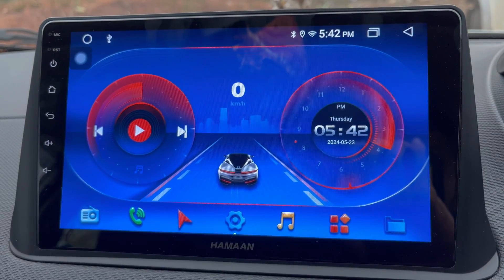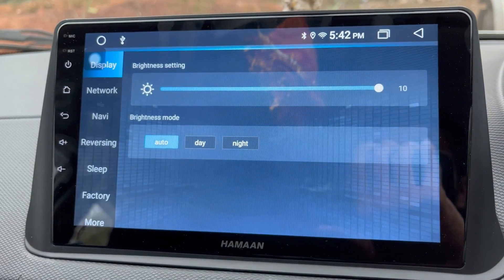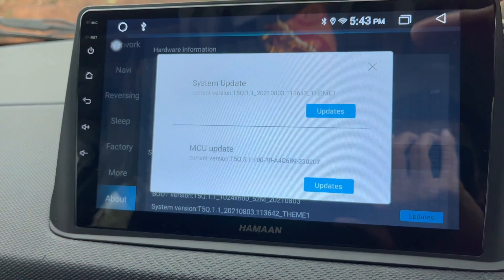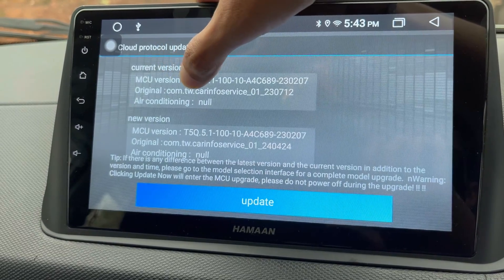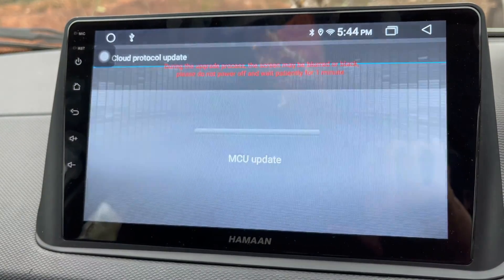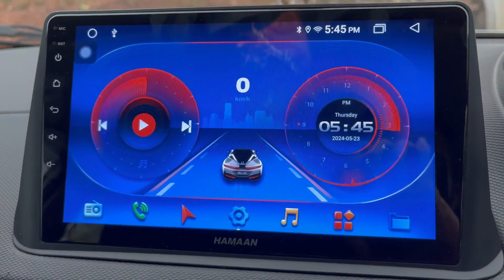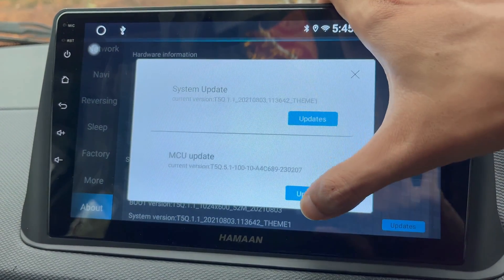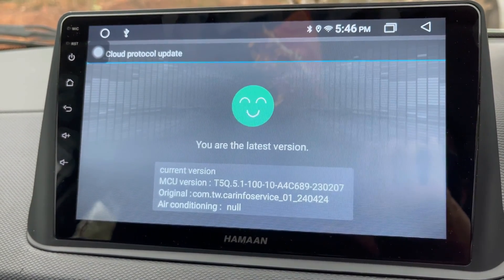Update Car Android MCU Software | MCU Update Download of Car Android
This video shows the process to update Car Android Stereo MCU Software.